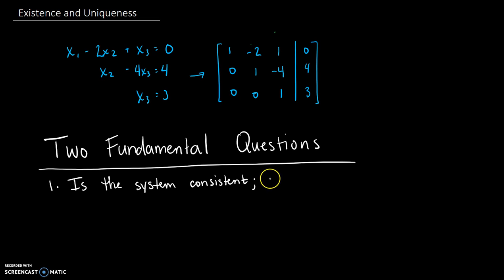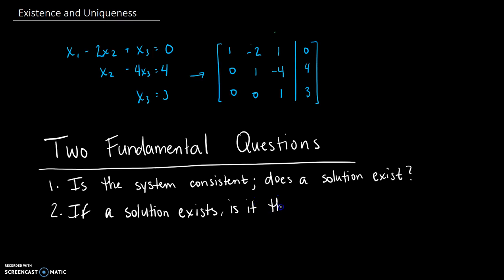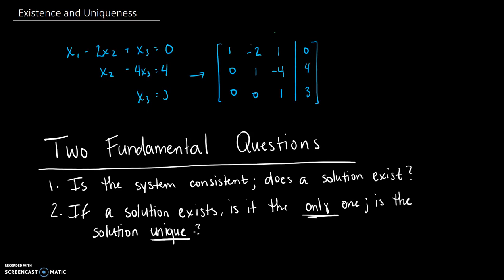Existence and Uniqueness